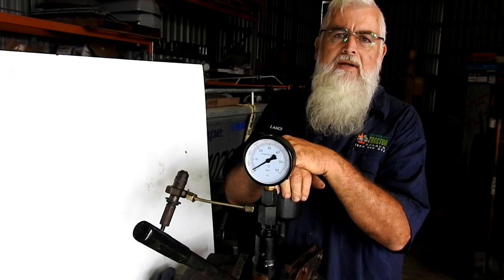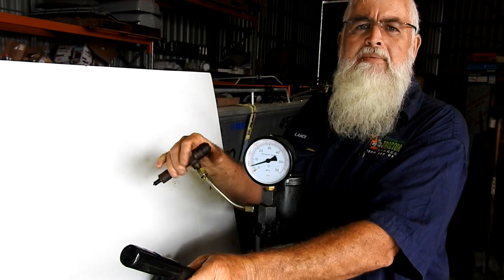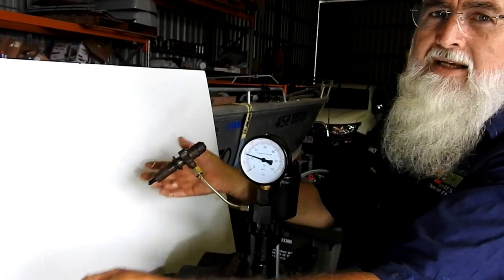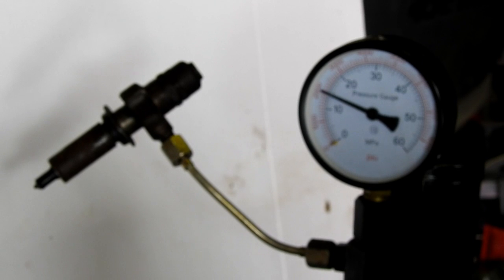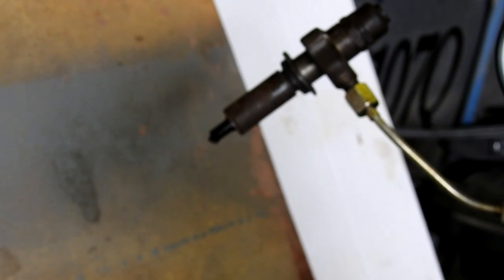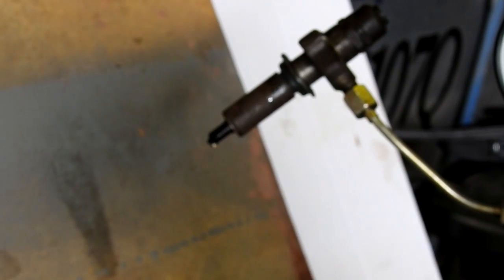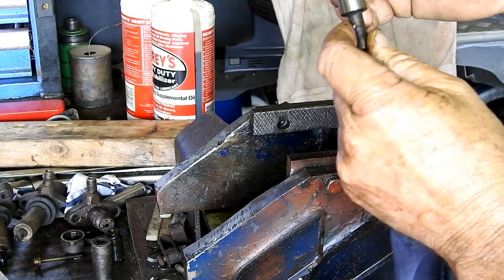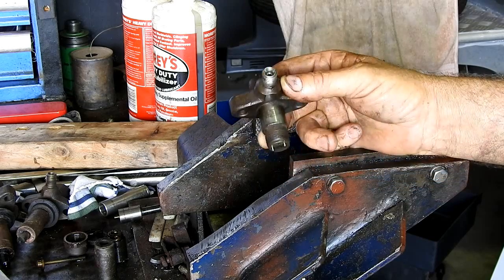MF135 6 Speed Restoration #38 Testing an Injector and Diamantling it.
Testing a 3 cylinder Perkins Diesel Injector and Diamantling it.
I pressure test an injector from the MF135 and find the nozzle un serviceable.
I them pull down the injector to get the nozzle number so we can purchase some new ones.
Parts seen in this video can be purchased from.
If the parts you need is not on our web site, ph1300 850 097 and talk to us directly.